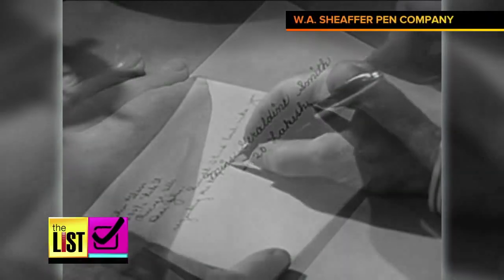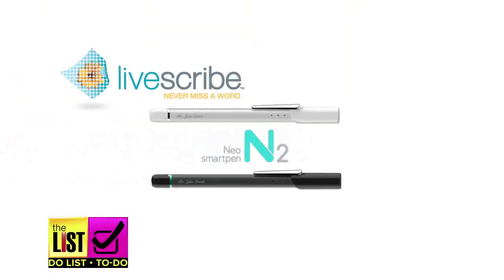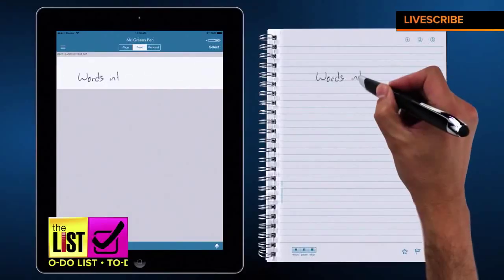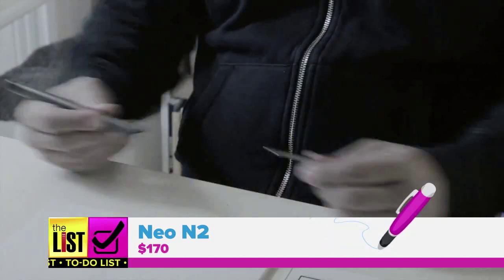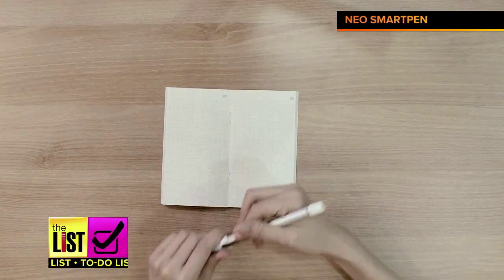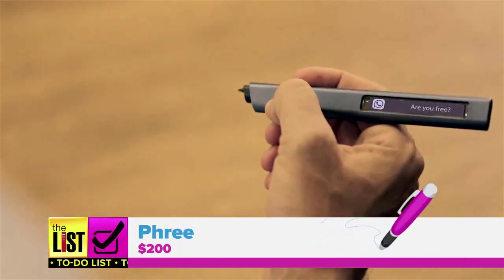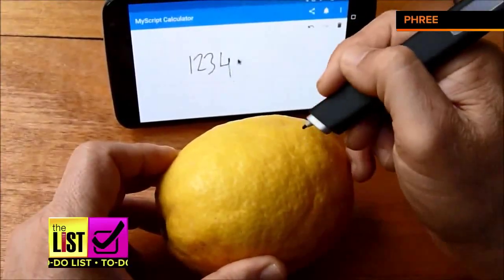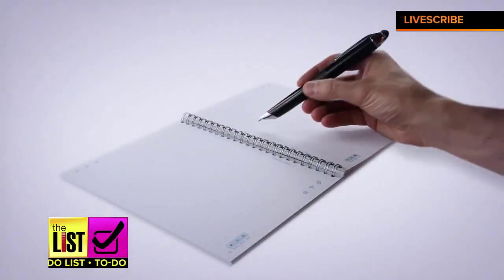Write Right With Smart Pens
The ways of traditional pen and paper have long since seen their glory days. Although, like reading a book on a tablet, sometimes you just want the real thing. These new products harmonize new technology and traditional writing, it’s on the To Do List with The List’s Bradley Hasemeyer.